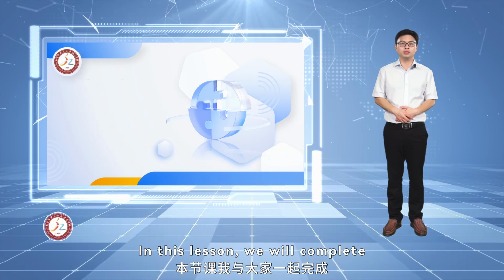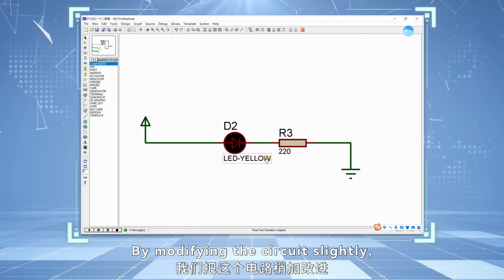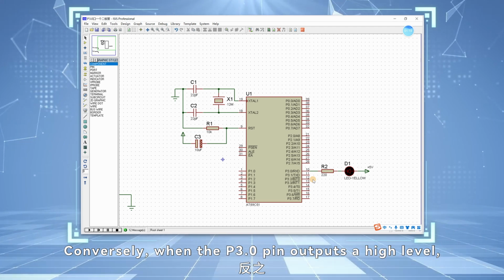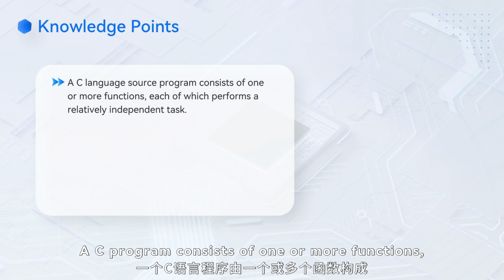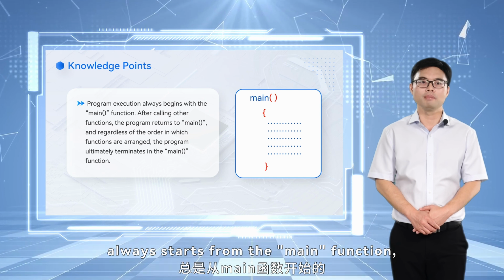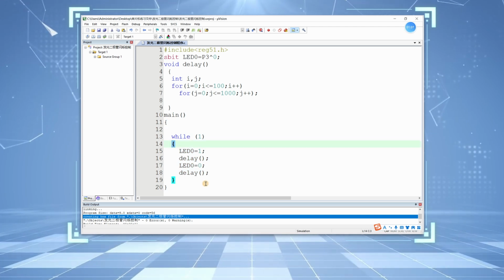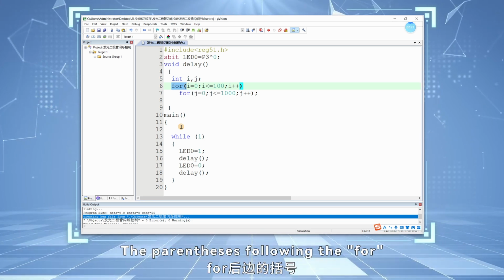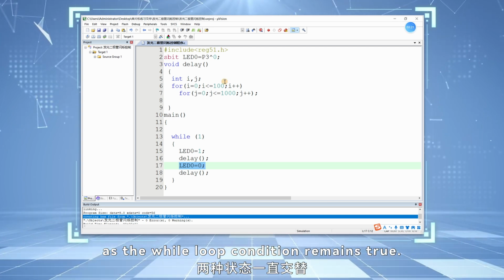2 2 Delayed Flashing of LEDs